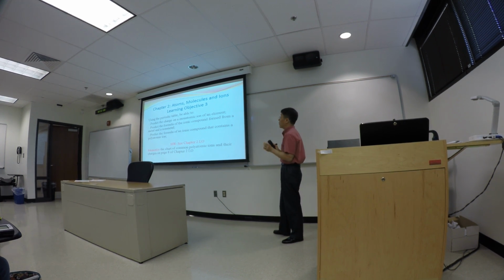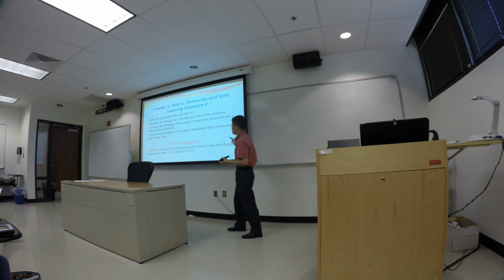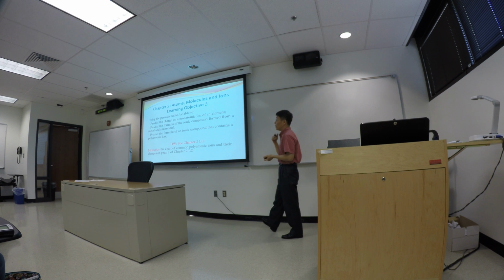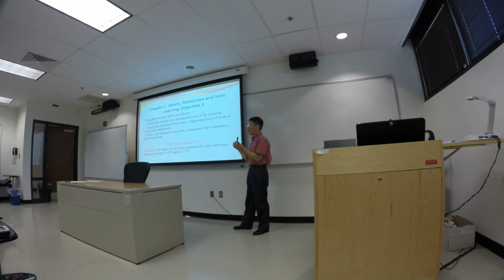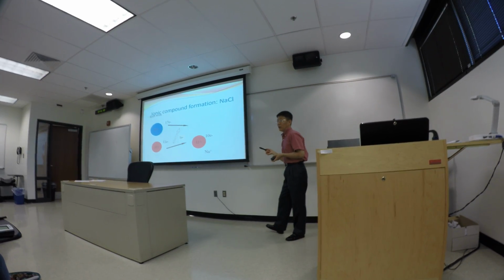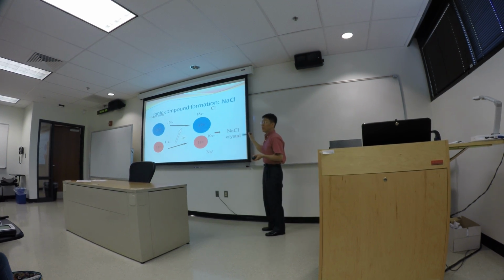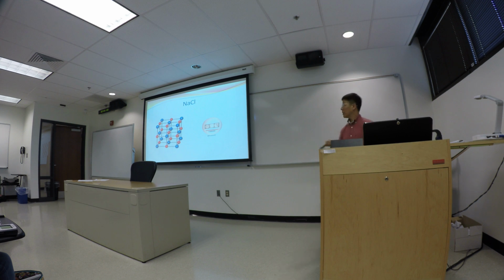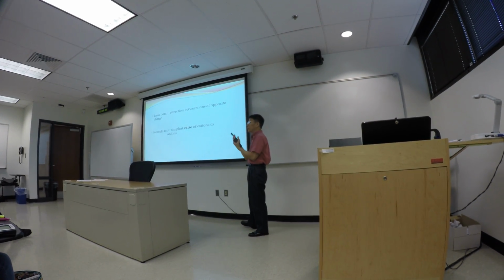Day 3 Part 12 Lecture General Inorganic Chemistry 101 GoPro Hero 4 Black 4k